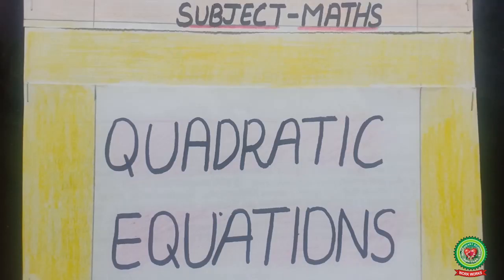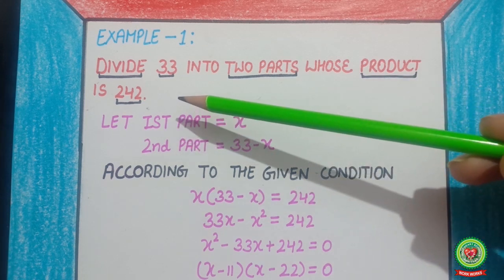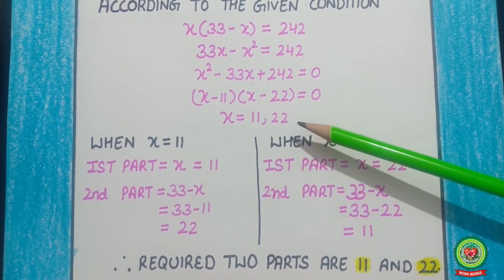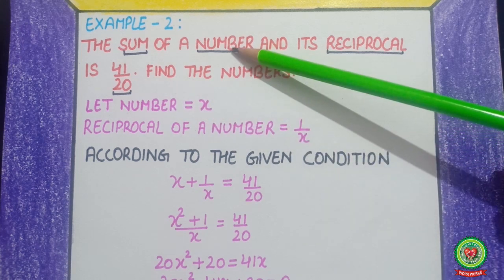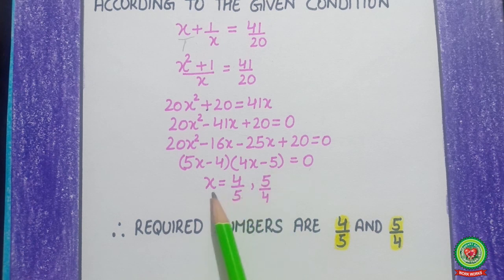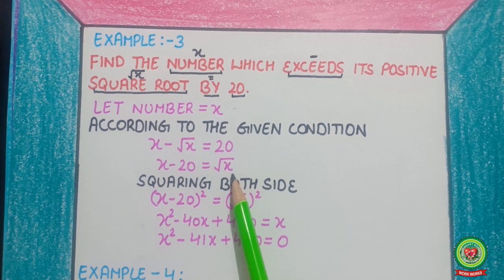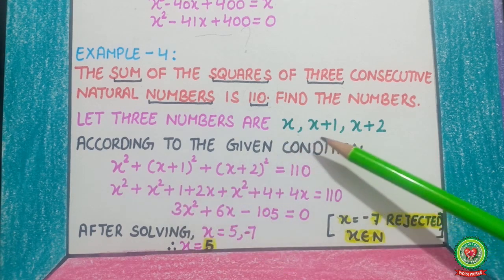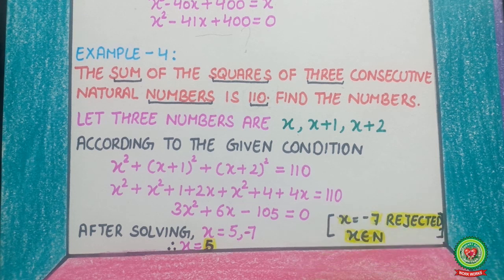Quadratic Equations|Class 11|ISC Maths|Holy Heart Schools|21 May 2020